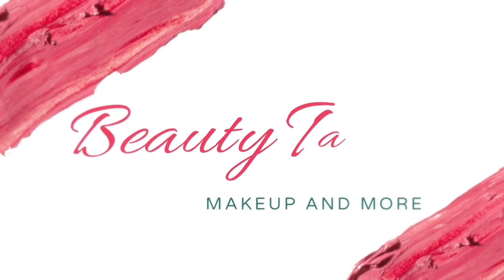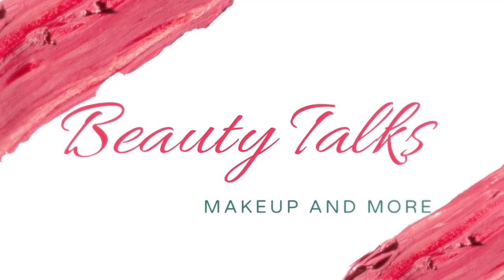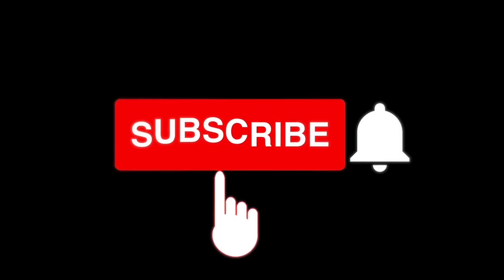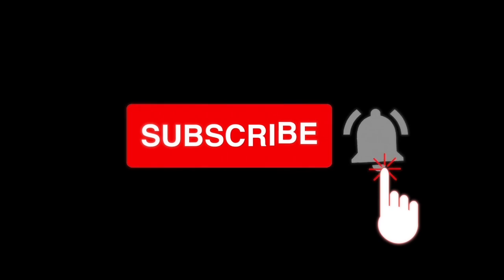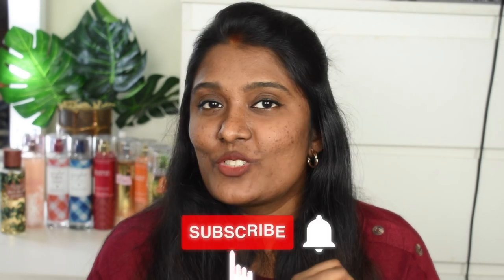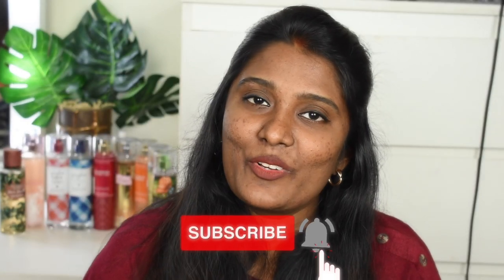MY TOP 5 AFFORDABLE BROWN lipsticks for Dark/Brown Skin | Below Rs.300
MY TOP 5 AFFORDABLE BROWN lipsticks for Dusky/Dark/Brown Indian Skintone | Below Rs.300

Buying Links :

1.  Swiss Beauty Super Matte Non Transfer Long Lasting Liquid Lipstick | Full Coverage | Waterproof | Shade - Dark Espresso, 3.5ml |

2.  Swiss Beauty Non Tranfer Lipstick Long Stay & Smooth, Dark-Brown, 3g

3.  Insight Non Transfer Lip Color, Matte Finish4ml -11 Coffee Command

4.  Mars Non Transfer Butter Stick Crayon Lipstick 3.5GM | Matte Finish | Sudge & Water Proof | Non-Sticky and Non-Drying (8 Office Party)

5.  MARS Smudge Proof Long Lasting Matte Lip Crayon - LS14-10,3.5g